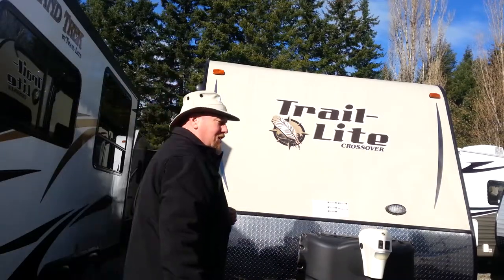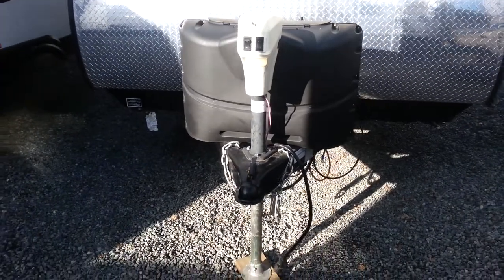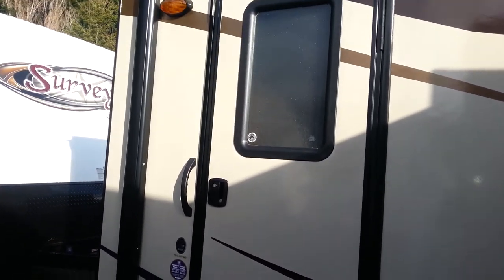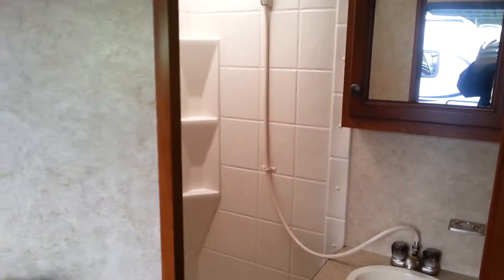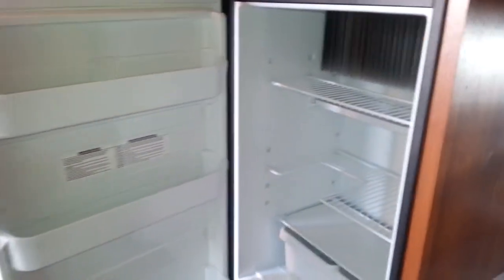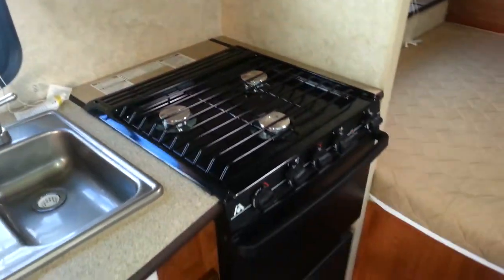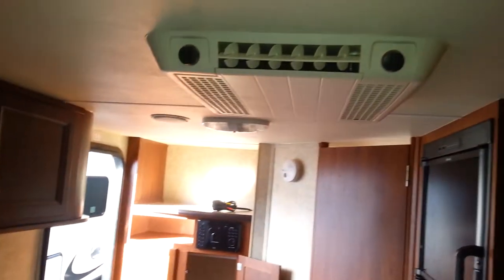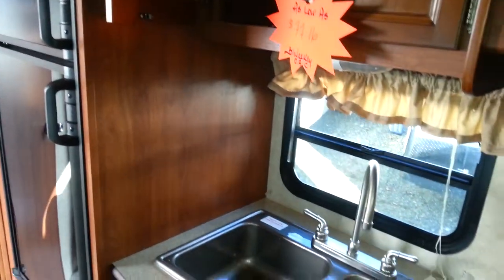2013 Crossover 189QB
Ultra Lite RV